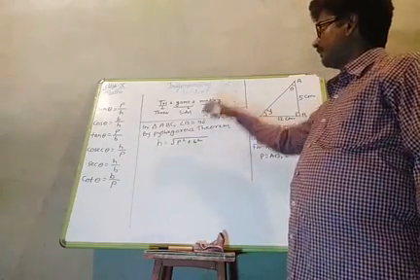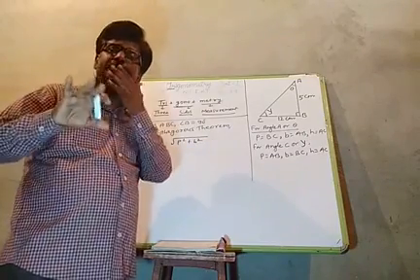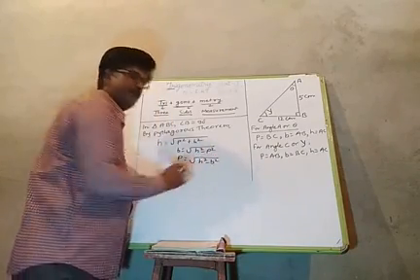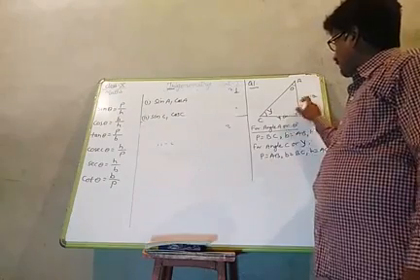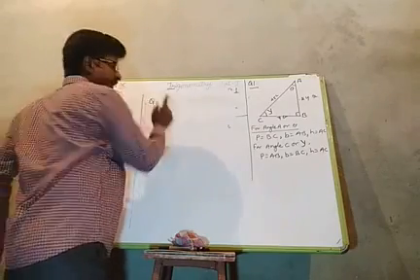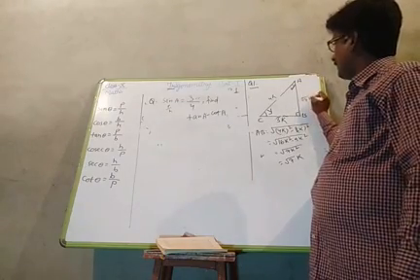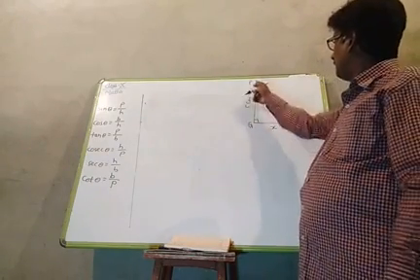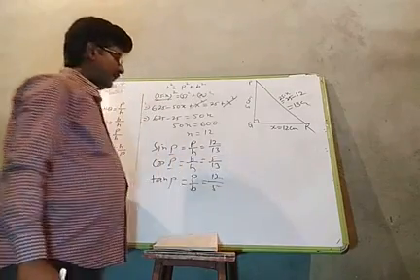Class-10 Subject-Maths (NCERT) Ex-8.1(Trigonometry ), Part -1, 18/04/2020